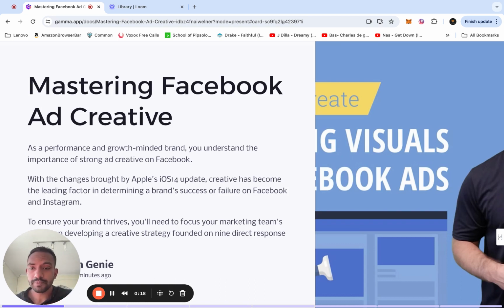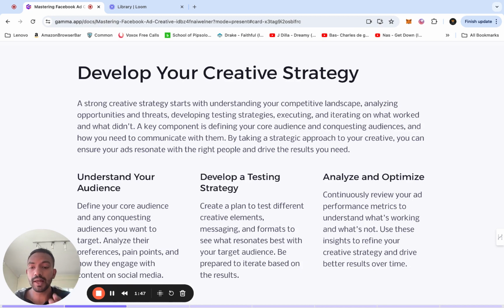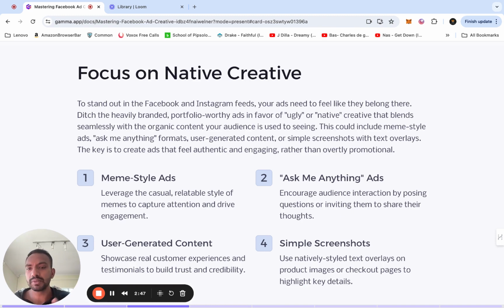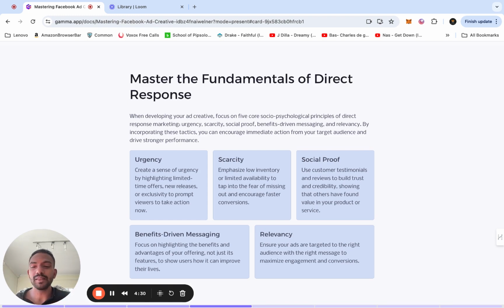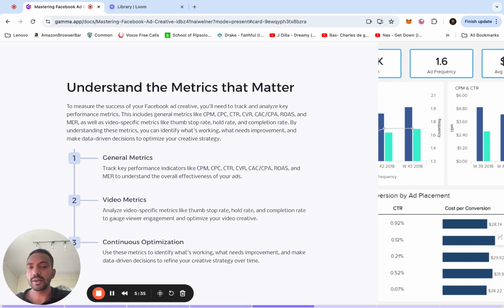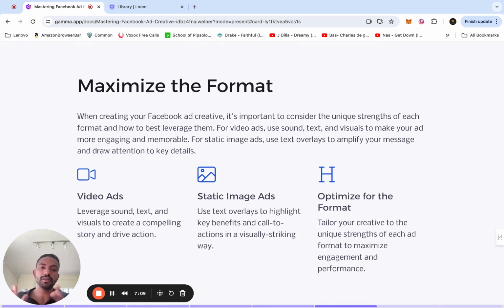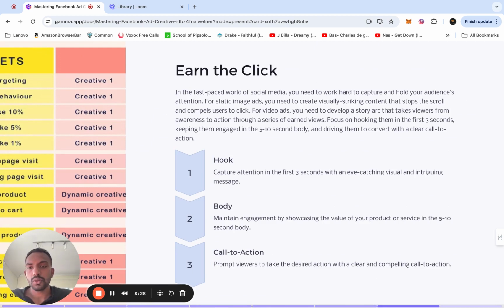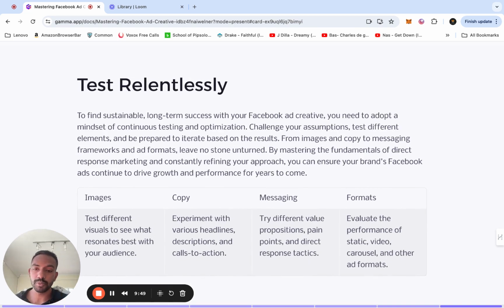How to Master Facebook Ads for Dropshipping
In this video, I discuss the importance of mastering Facebook ad creatives and how it can impact the success or failure of your brand's advertising on Facebook and Instagram. I provide insights on developing a creative strategy, focusing on native creative, and mastering direct response principles. I also emphasize the need for constant iteration and refining of your ad strategy based on key metrics. Watch this video to learn how to create engaging and effective Facebook ad creatives that resonate with your target audience.

00:00 Introduction
01:53 Analyzing and Optimizing
05:22 Key Metrics to Focus On
07:15 Different Types of Ad Formats, Developing a Story Arc